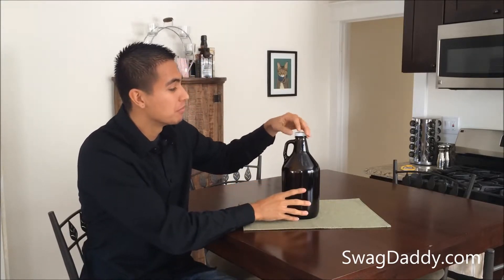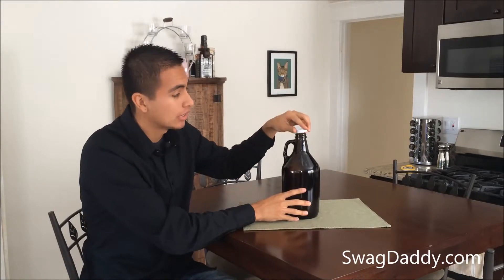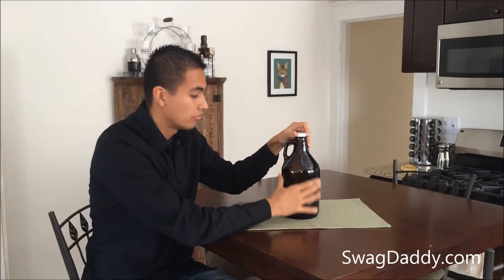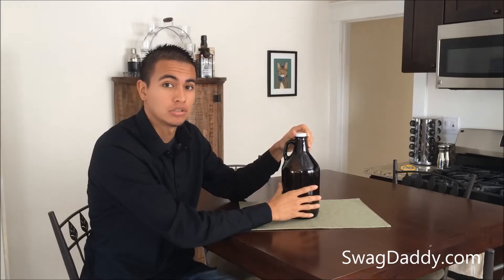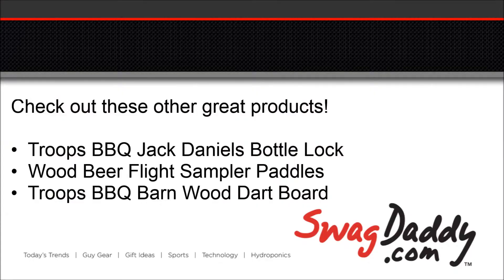Customizable Amber Glass Growler, 64 oz. - SwagDaddy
for more information about the product in this review. The amber glass of this growler protects your beer from harmful UV rays, preventing it from getting spoiled and "skunked." A white metal cap with Plastisol Rubber Liner (included) also helps to preserve the freshness of your beverages. This growler has a large decorating area which can be designed with screen print of up to five different colors. Refillable and reusable, this amber growler is also great for the environment. Overall Dimensions: Diameter: 5", Height: 11".